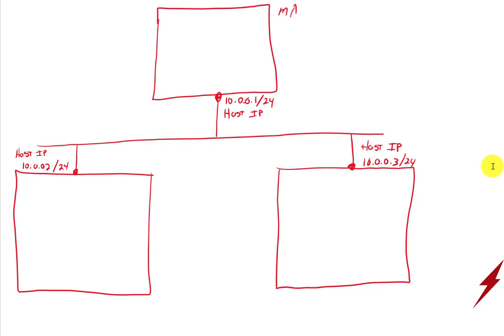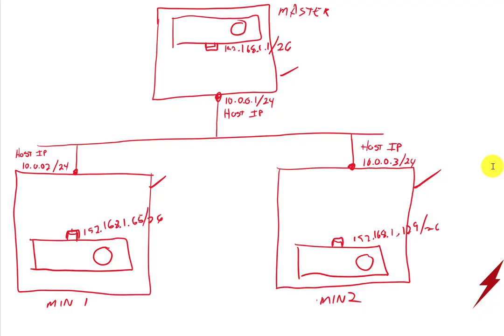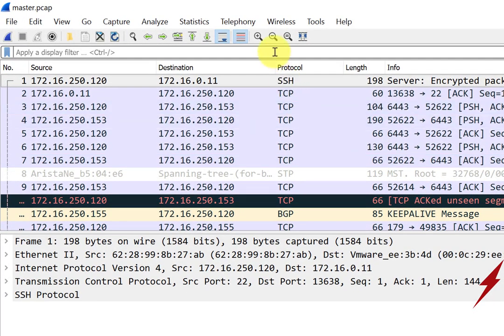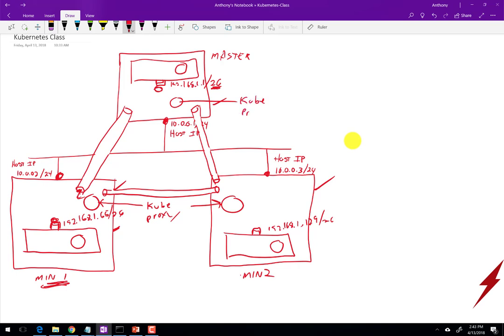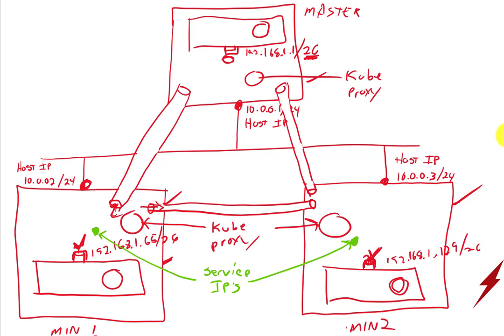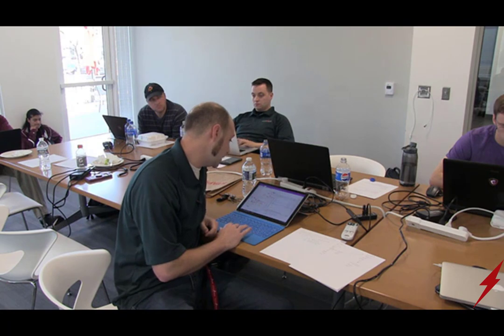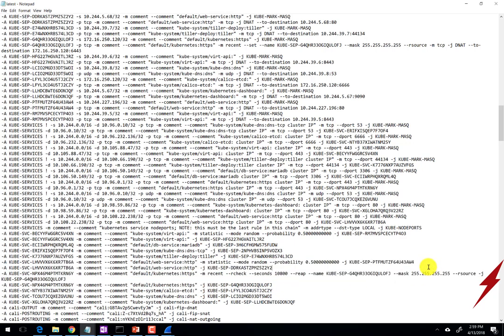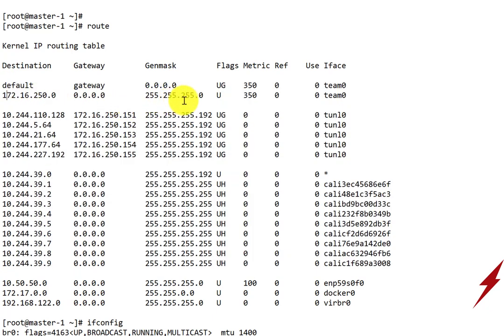Intro to Kubernetes & Docker Training: Part 3